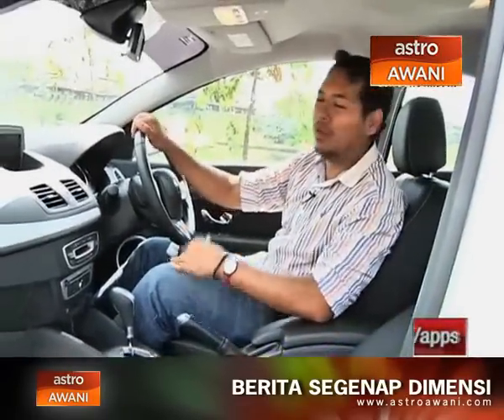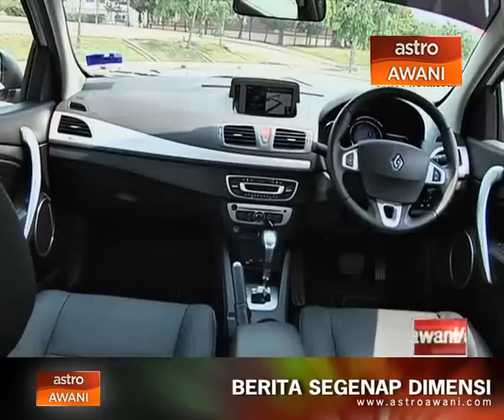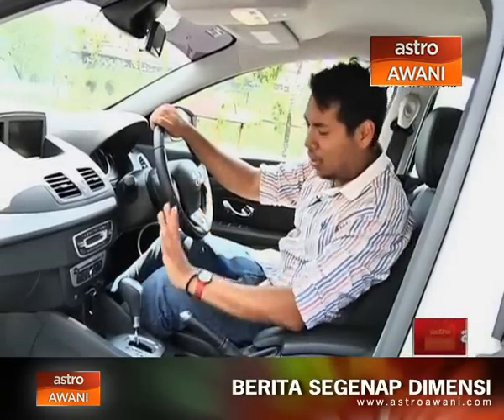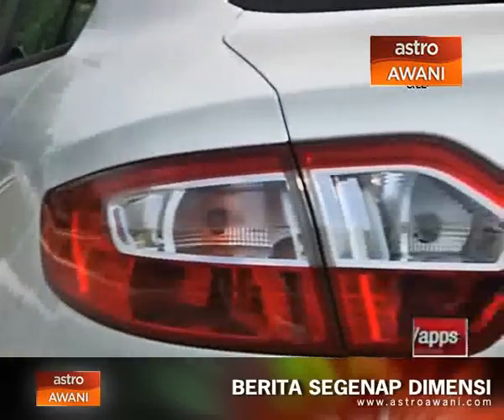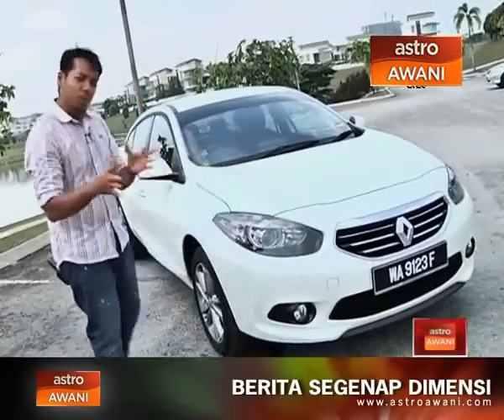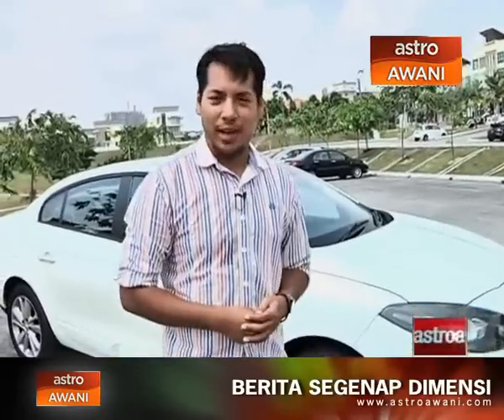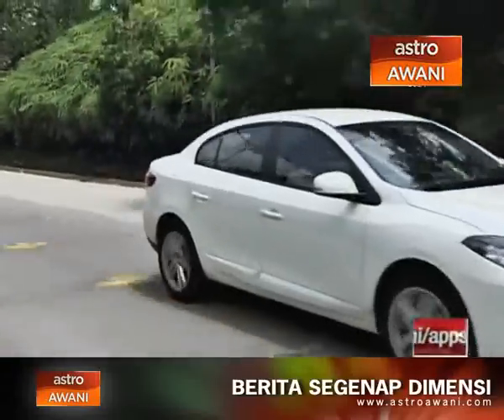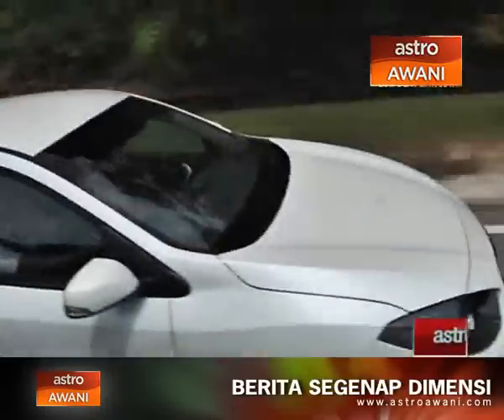Surprisingly sensible. The Renault Fluence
Can a brand that is best known in Malaysia for selling very exciting and fast hot hatches get away with selling  car that boasts practicality and sensibility as it’s main selling points? IN GEAR finds out.